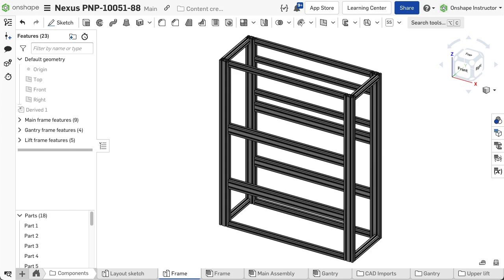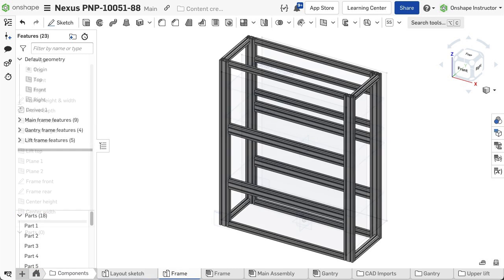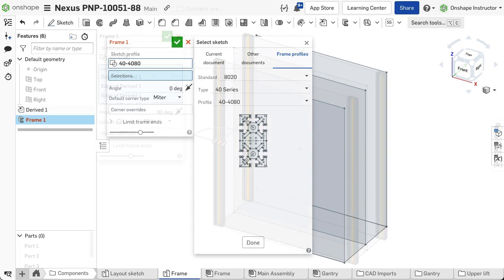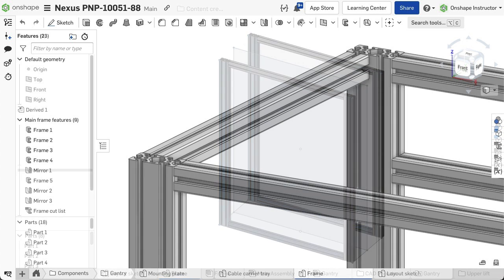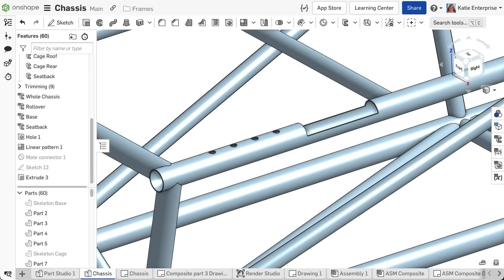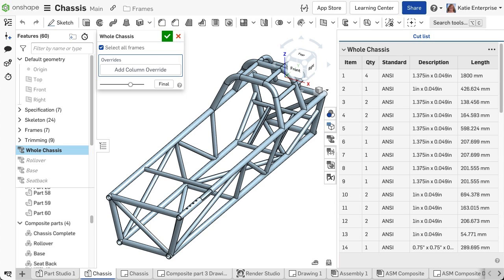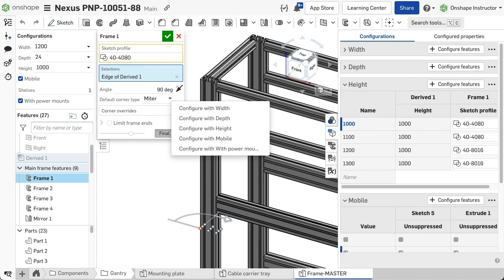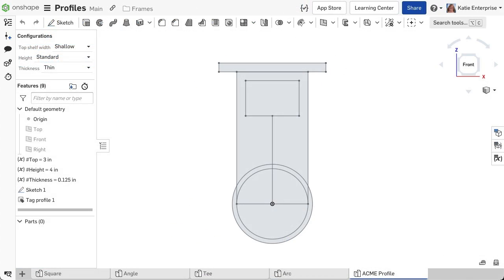Introduction to Frames in Onshape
The Frames toolset creates structural members or segments that define structures or weldments.
Onshape provides a library of standard profiles, but you can also create custom profiles and share them to other users.
The Cut list feature counts the needed number of each unique segment within the structure and builds the cut list table.

Visit the Onshape Learning Center for more Onshape tutorials, guides and more